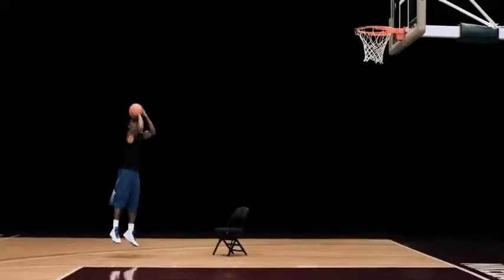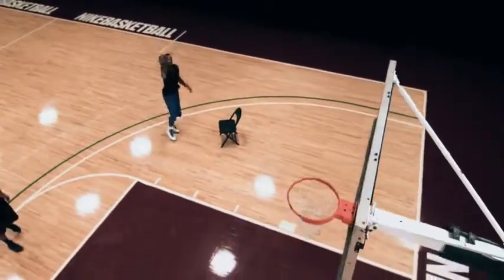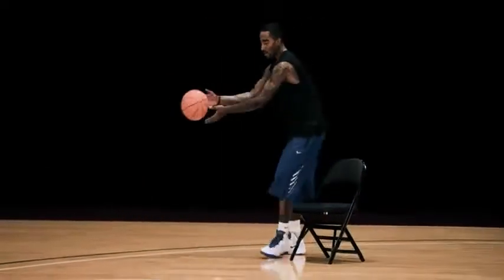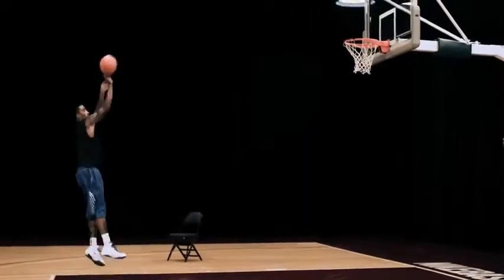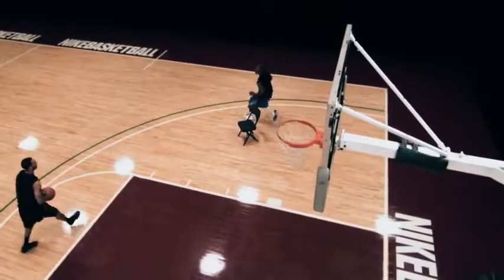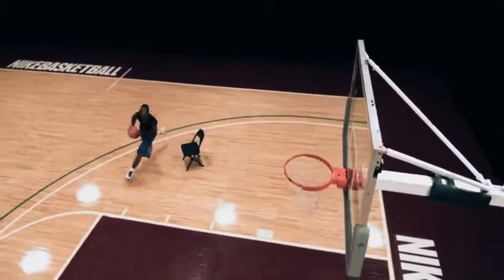Nike Pro Training Drills, JR Smith, Shooting Pin Down Drill